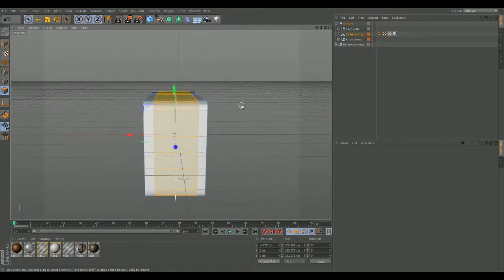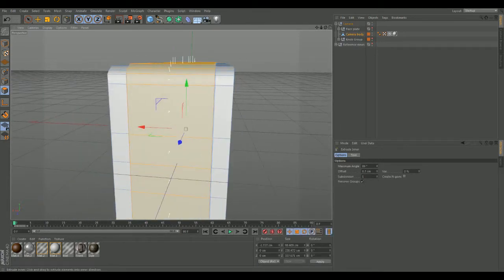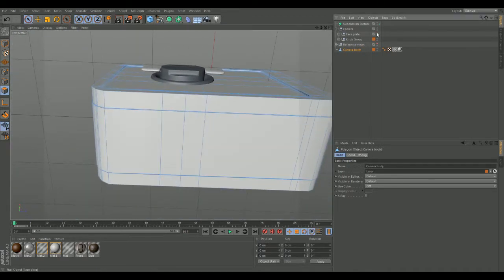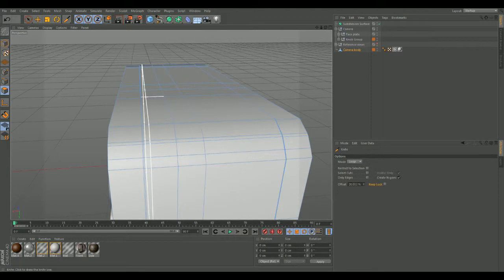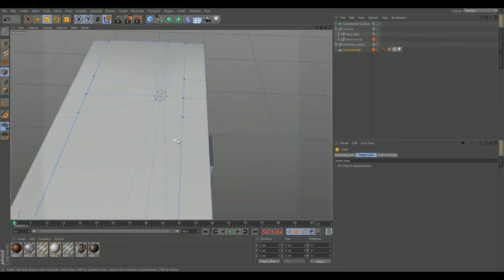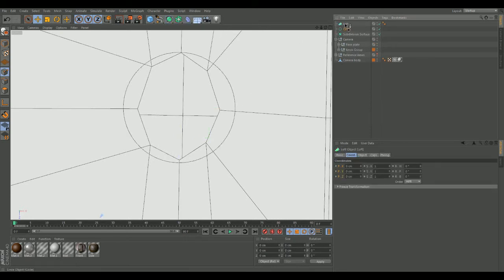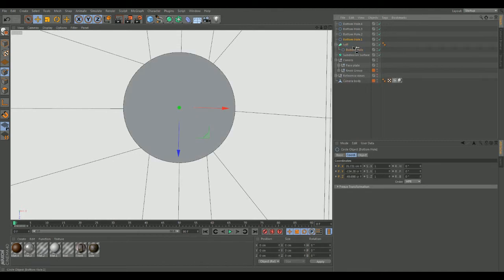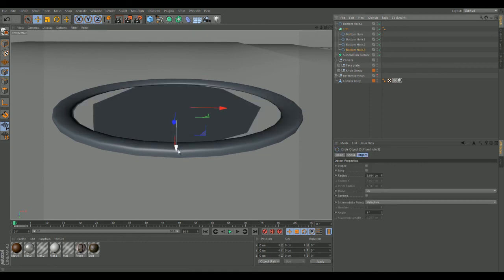Modeling 8mm Camera Day 2 - 3 / 13